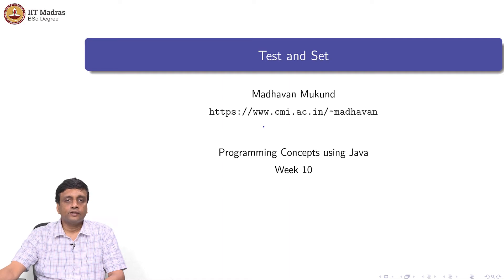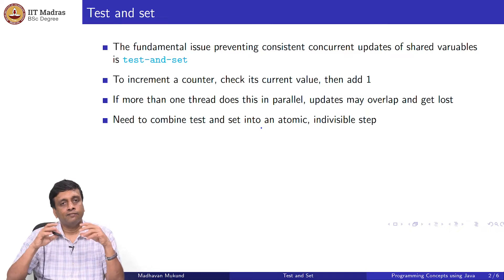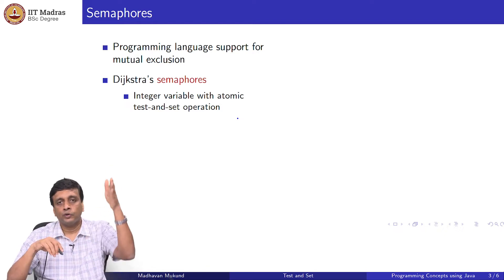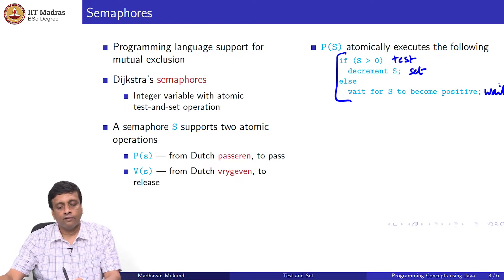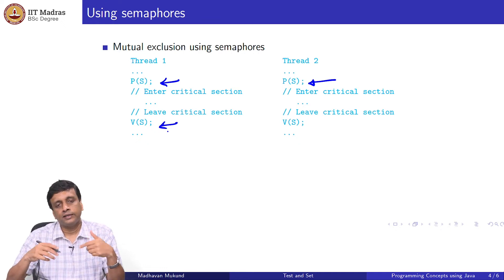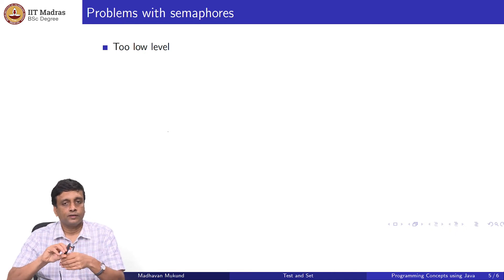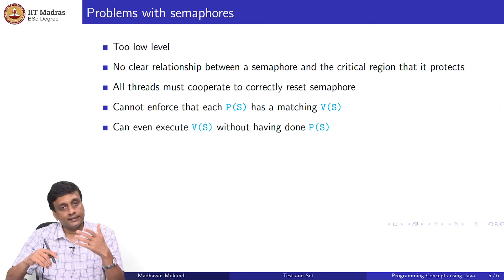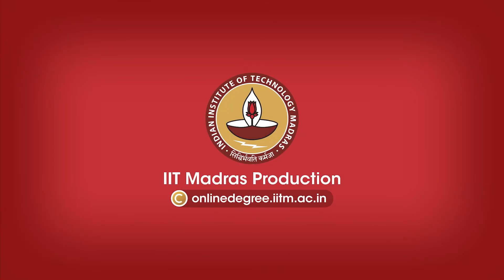Test and Set